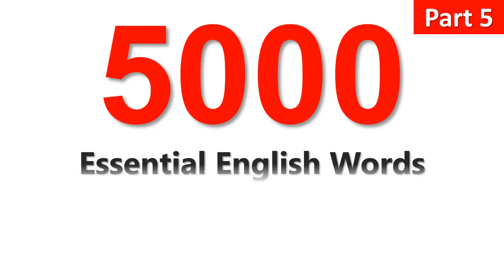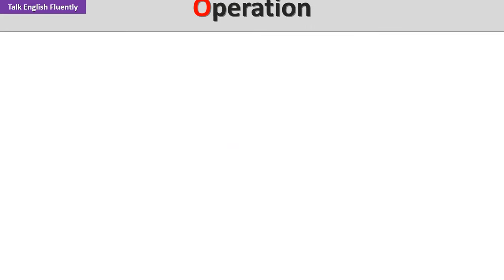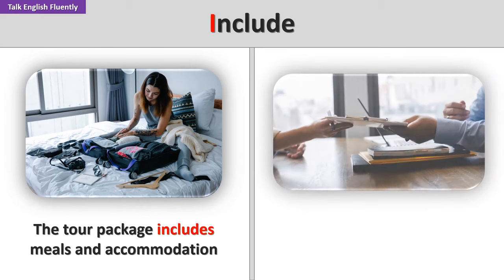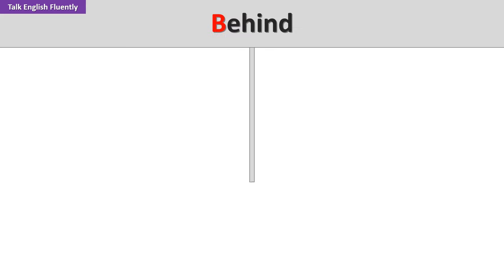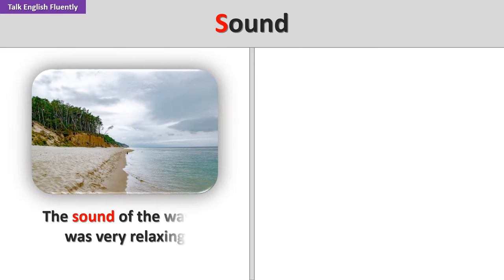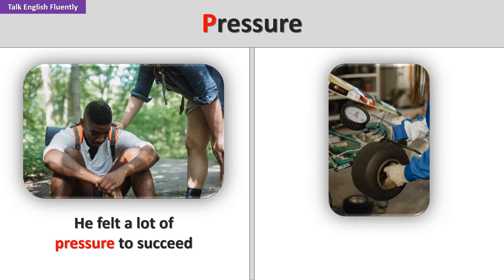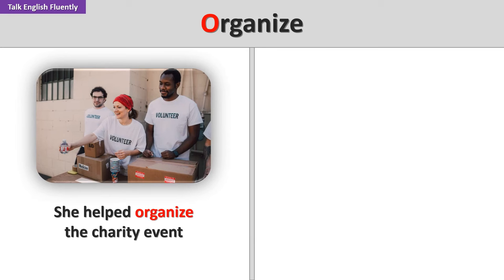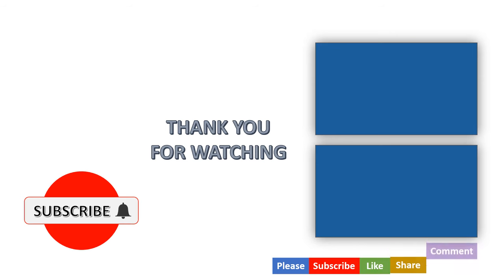5000 Essential Words in English - Part 5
5000 Essential Words in English That Everyone Should Know (With 2 Examples and 2 Images for Each Word) - Part 5

Hello friends, I hope you are well. 💕

In this video, I'm going to teach you the fifth set of 100 words of 5000 common and important words in English. If you know these words, you can easily communicate, read and write texts, and enjoy the English language. For each word, I have also provided 2 examples and 2 images to help you better learn the meaning and usage of it.

This video is the fifth part of a series of videos in which I teach 100 words in each part. So be sure to follow the next parts.

Dear followers💕, for easier access to the next part of this series, you can use this link :

We are grateful for your time watching our videos in this channel! 💕 Your opinions are incredibly valuable to us, so please watch this video to the end and write your comments for we. 🙏 Follow us for more content, and we look forward to seeing you in our future videos!

Dear friends, to access all the lessons of the Talk English Fluently channel in a categorized manner, you can use the channel’s playlist section.

00:00 Intro
00:08 Appear
00:18 Base
00:26 Brain
00:36 Career
00:46 Clerk
00:56 Effort
01:06 Enter
01:16 Excellent
01:26 Hero
01:37 Hurry
01:46 Inform
01:56 Later
02:06 Leave
02:16 Locate
02:26 Nurse
02:36 Operation
02:48 Pain
02:58 Refuse
03:08 Though
03:18 Various
03:29 Actual
03:40 Amaze
03:50 Charge
04:00 Comfort
04:13 Contact
04:24 Customer
04:34 Deliver
04:46 Earn
04:52 Gate
05:02 Include
05:15 Manage
05:23 Mystery
05:36 Occur
05:46 Opposite
05:56 Plate
06:06 Receive
06:18 Reward
06:27 Set
06:37 Steal
06:48 Thief
06:58 Advance
07:10 Athlete
07:20 Average
07:33 Behavior
07:45 Behind
07:55 Course
08:05 Lower
08:16 Match
08:26 Member
08:36 Mental
09:00 Passenger
09:11 Personality
09:23 Poem
09:34 Pole
09:44 Remove
09:55 Safety
10:06 Shoot
10:16 Sound
10:26 Swim
10:36 Web
10:46 Block
10:56 Cheer
11:06 Complex
11:16 Critic
11:26 Event
11:36 Exercise
11:48 Fit
11:58 Friendship
12:08 Guide
12:18 Lack
12:28 Passage
12:38 Perform
12:48 Pressure
12:57 Probable
13:08 Public
13:18 Strike
13:28 Support
13:38 Task
13:48 Term
14:00 Unite
14:10 Associate
14:22 Environment
14:33 Factory
14:44 Feature
14:56 Instance
15:09 Involve
15:20 Medicine
15:32 Mix
15:44 Organize
15:55 Period
16:07 Populate
16:17 Produce
16:30 Range
16:41 Recognize
16:51 Regular
17:02 Sign
17:12 Tip
17:22 Tradition
17:34 Trash
17:45 Wide

▬ Please visit other videos of this channel  ▬▬▬▬▬▬▬▬▬▬
Thank you for following the Talk English Fluently channel.💕